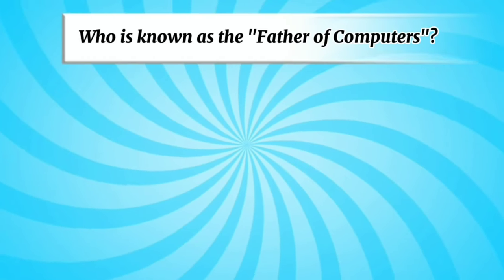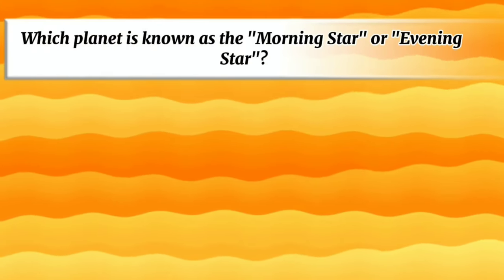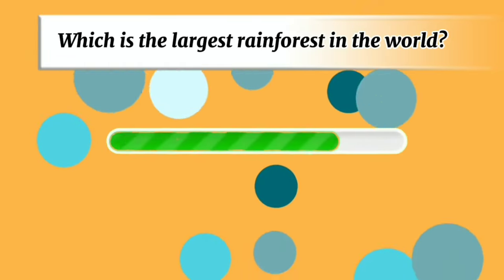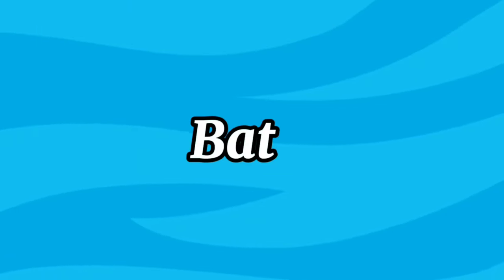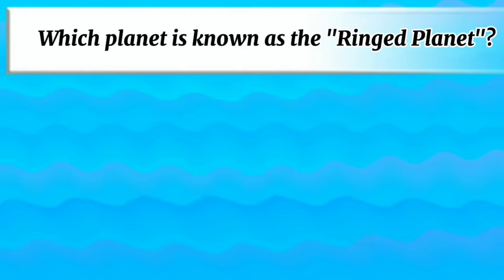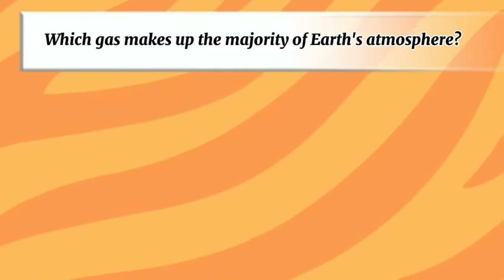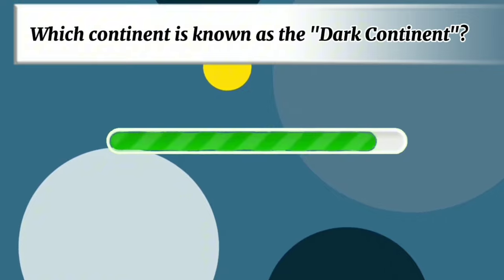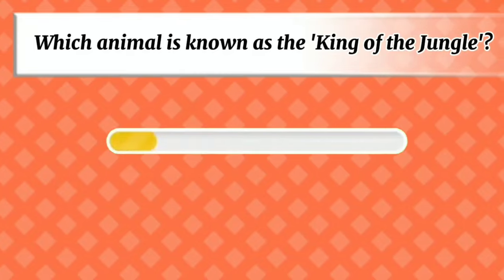Check your general knowledge..? | ‎@ABCD_KNOWLEDGE_PARK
🌐 Embark on an enlightening journey with our Ultimate General Knowledge Quiz Video! 🧠💡 Test your intellect as we explore a diverse range of topics that span the globe. From science and history to pop culture and beyond, this quiz promises to challenge your mind and spark your curiosity.

🎓 Join our host as they guide you through thought-provoking questions designed to stimulate your brain cells! Each correct answer brings you one step closer to becoming a true knowledge maestro.

🚀 Strap in for a knowledge adventure! From uncovering historical mysteries to decoding scientific wonders, this quiz is a thrilling rollercoaster of facts and insights. Whether you're a seasoned trivia enthusiast or a curious learner, there's something for everyone.

🌟 Engage with the community in the comments section and share your quiz triumphs or surprising discoveries. Connect with fellow knowledge seekers from around the world and revel in the joy of learning together!

🔍 Don't forget to use these enlightening hashtags when sharing your quiz triumphs

1.
2.
3.
4.
5.
6.
7.
8.
9.
10.
11.
12.
13.
14.
15.
16.
17.
18.
19.
20.
21.
22.
23.
24.
25.
26.
27.
28.
29.
30.
31.
32.
33.
34.
35.
36.
37.
38.
39.
40.
41.
42.
43.
44.
45.
46.
47.
48.
49.
50.